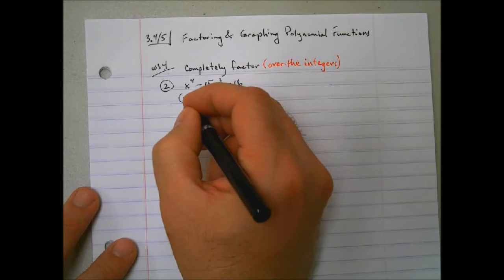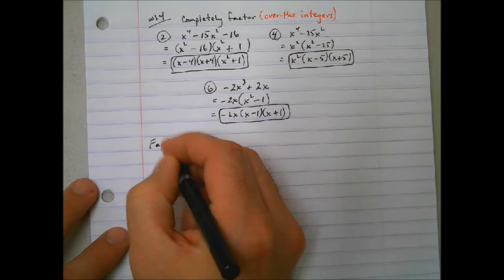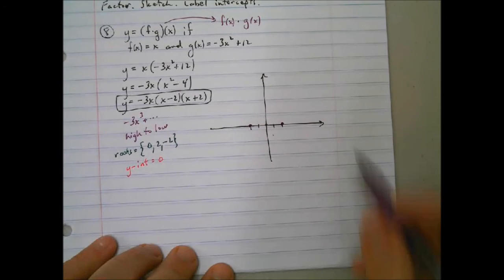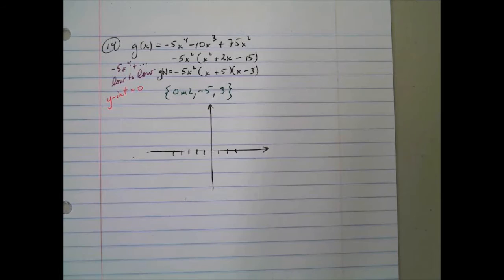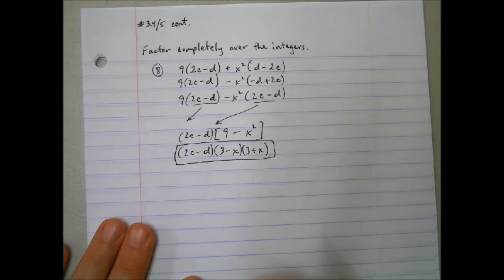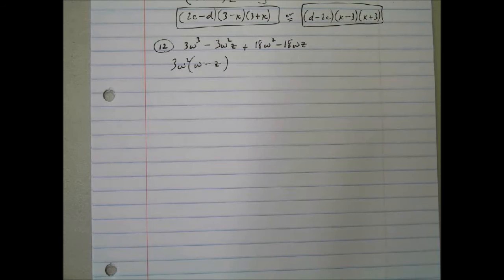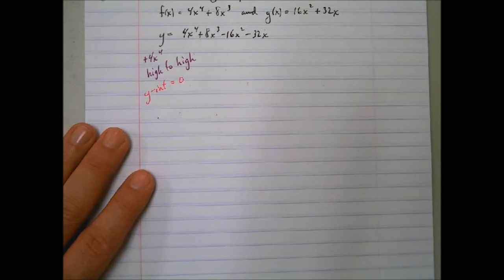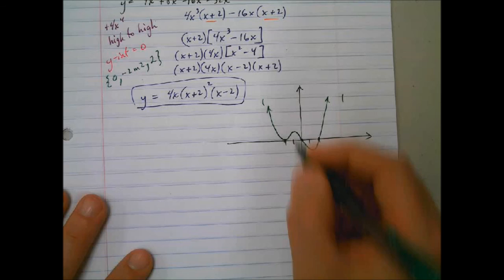Honors Math 3 Unit 3 Obj's 4 and 5 Notes